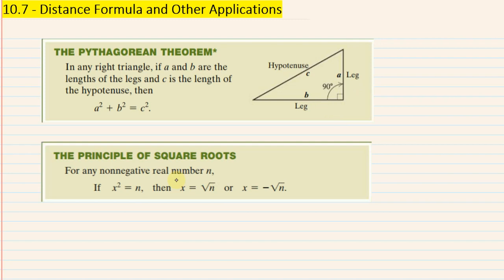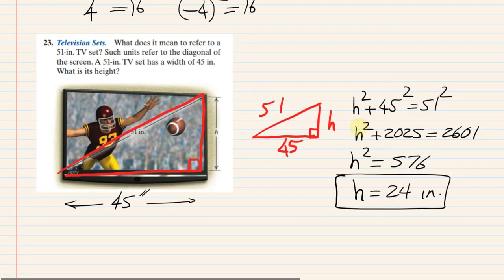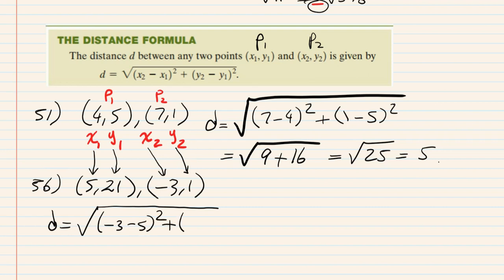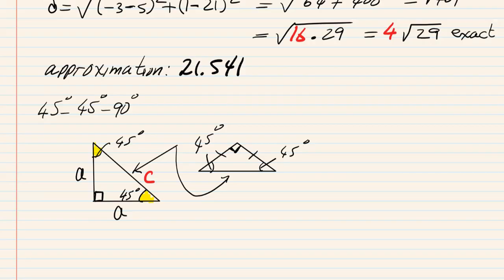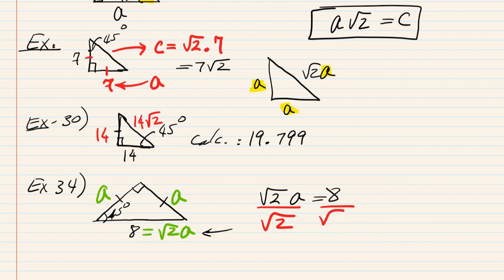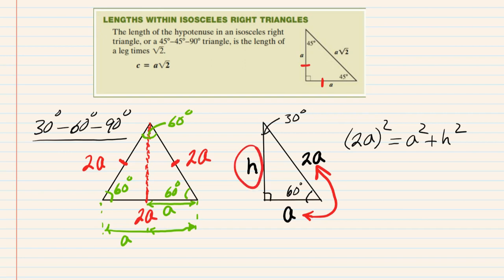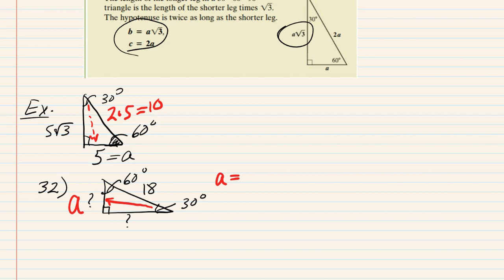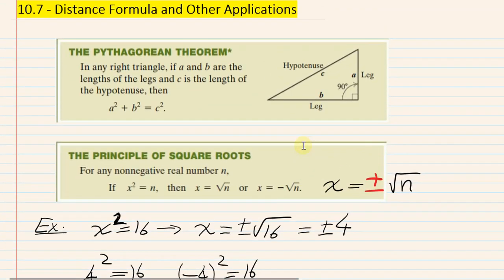IntAlg -10.7 - Applications